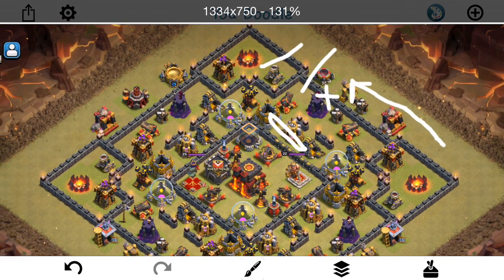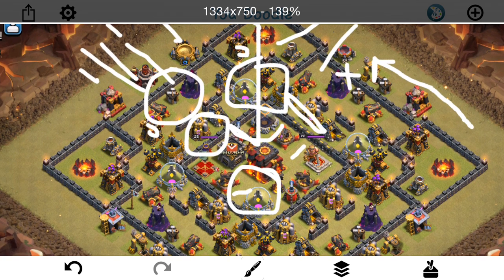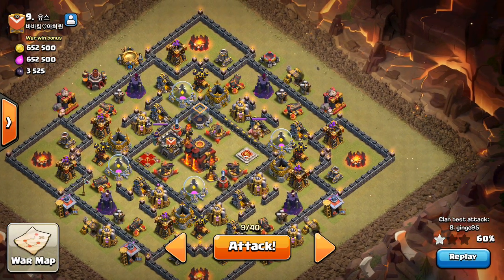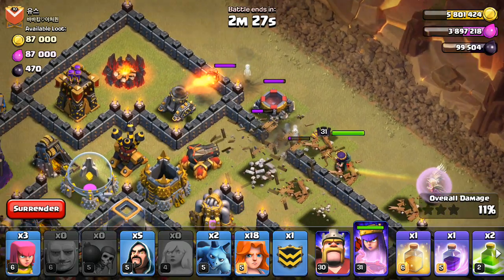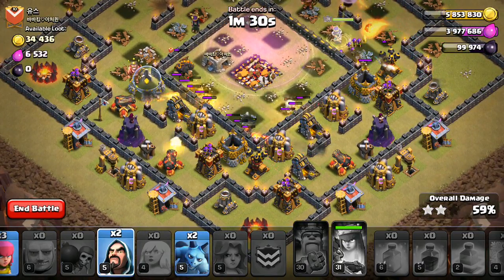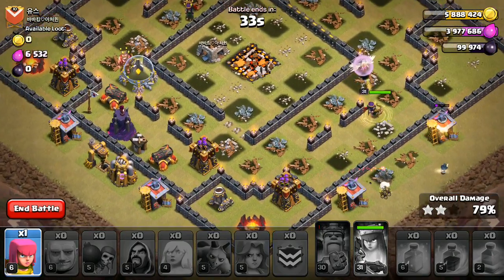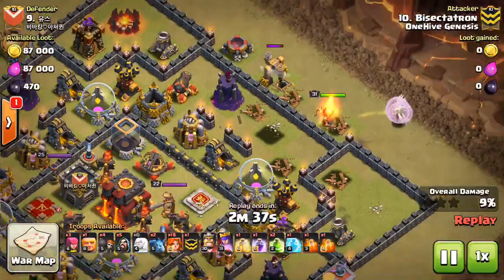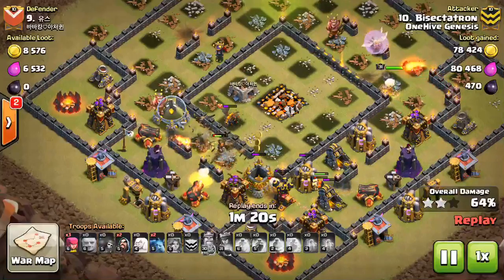Live Attack #32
I try to 3-star a solid TH10 base with a AQ walk valk attack (surprise). Hope you guys like the live action.

Clash on!